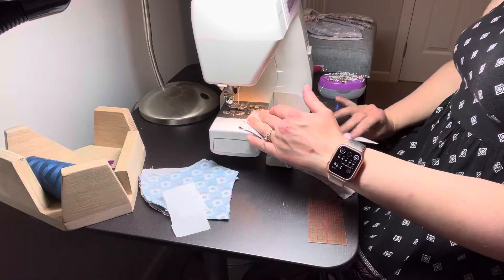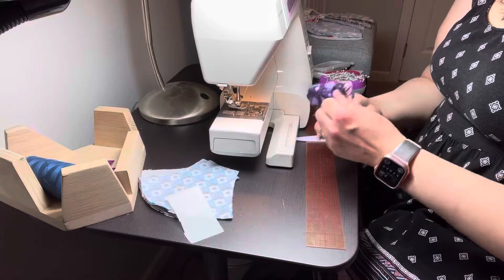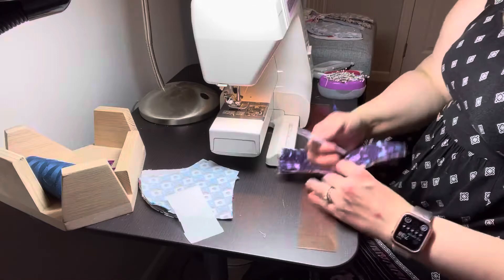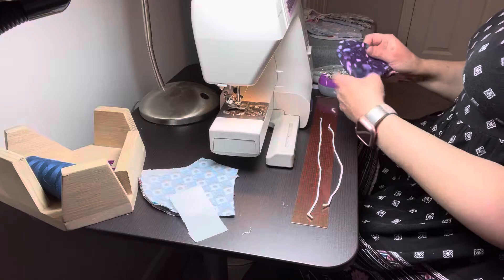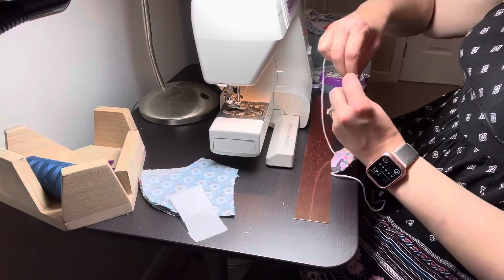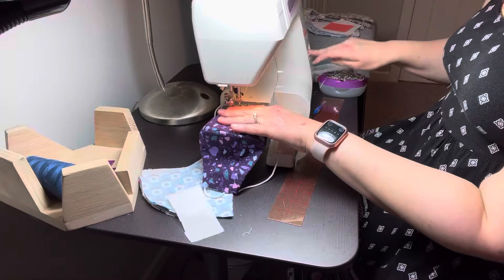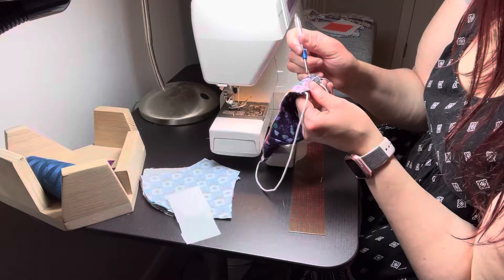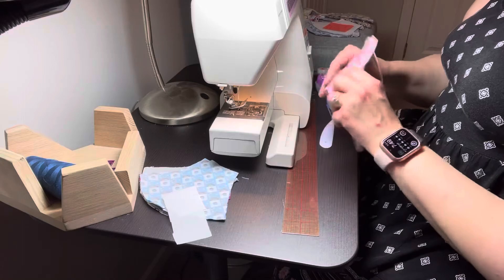How to Make a Face Mask - Lesson 4: Sewing a Face Mask With Interfacing and Installing Elastic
I will cover how to sew face mask with interfacing and how to install elastic.   I also show how to troubleshoot minor stitch mistakes.

I will be glad to answer any questions you have in the comments below!

For reference, here are the tools I used in this video (the digital pattern is below):
- 1. Point Turner & Seam Creaser - to make the edges of your mask sharp and well creased

2. Glasshead Pins Size 22 White - to pin your fabric into place prior to sewing

3. Universal Sewing Machine Needles - size 14

4. Magnetic Pin Cushion - to conveniently hold your pins and make them easily accessible

5. See Thru Ruler - to measure your elastic and also check your measurements (it’s always good to have a pliable and a stiff ruler)

6. Ott Lite - so you have plenty of natural light no matter where you work, day or night

Any Ott Lite is better than none, but here is one of their more cost effective lamps

7. Coats & Clark All Purpose Polyester Thread in the color of your choice (I opt for white but it’s best to match the color of your fabric, per the industry standard).

8. Bobbins for your sewing machine (I use class 15, but please view the reference guide below)

Here is a reference guide regarding bobbin compatibility so you can find what works best for your sewing machine

9. Fiskars Fabric Scissors - for clipping curves and trimming threads

10. New Home Sewing Machine - for constructing your mask and anything else you want to make!

My New Home sewing machine (made by Janome) is over 15 years old but still works great!  Tip: Be sure to have your sewing machine tuned up annually by a sewing machine repair shop to ensure your sewing machine will last just as long, if not longer.

This is a modern version of my machine and it’s on sale at the moment - so be sure to check it out if you’re looking for a new sewing machine:

Here is a more cost effective Janome which is also currently on sale:

PATTERN:
If you want a generic face mask pattern to work with, I recommend this one:

If you want an original designer pattern that has been contoured, you will need the Couture by Isolda Design Kit, which contains the pattern, 2 prints of fabric, interfacing and elastic.  It costs $20 + $5 to cover domestic shipping (within the continental U.S.).  We can ship worldwide but shipping will be determined at the time of the order.

Happy Sewing! 😷